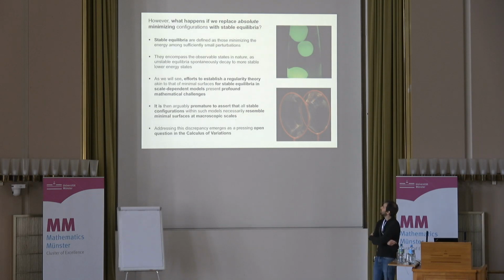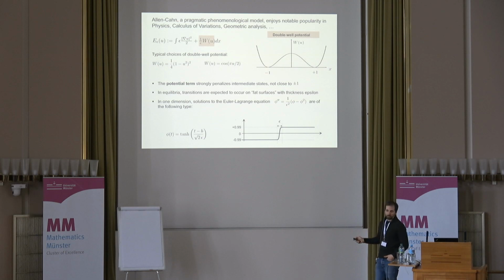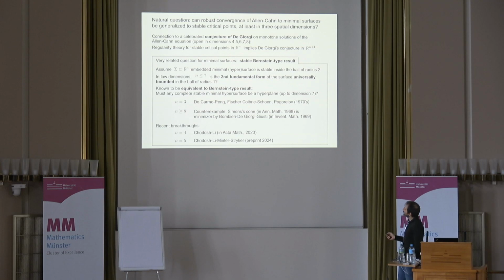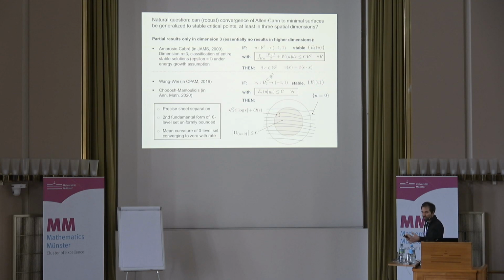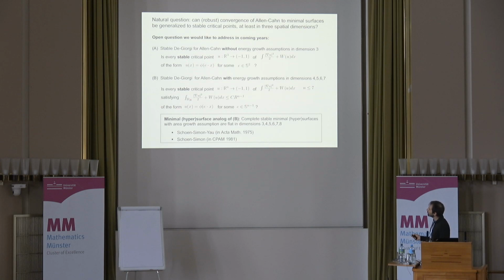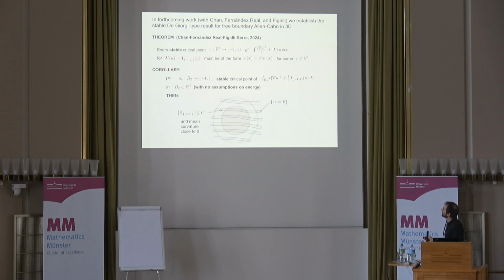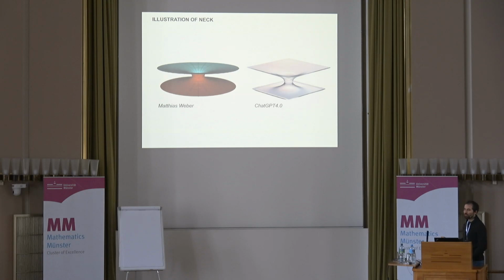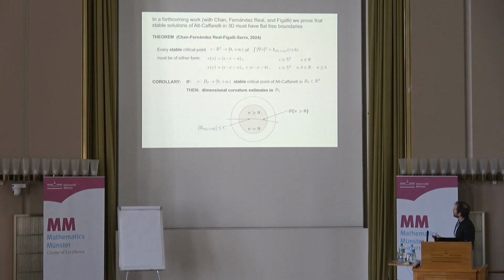Joaquim Serra: Stable phase transitions: open questionsand new results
Talk at the "Mathematics Münster Mid-term Conference", 25-27 March 2024, in Münster, Germany.
Abstract: Surface tension and similar forces lead to area-minimizing interfaces in some physical phenomena, observable at macroscopic scales. However, this principle of surface area minimization does not uniformly apply across all scales, as the underlying physical energies often vary with scale. For example, describing a soap film as an area-minimizing surface becomes implausible at scales comparable to 5 nanometersthe size of a soap molecule. Similarly, the Allen-Cahn energy (i.e., scalar Ginzburg-Landau) exhibits scale-dependent behavior that mirrors area minimization only at larger scales. The regularity theory for absolute energy-minimizing minimal surfaces has been successfully extended to several scale-dependent models, including Allen-Cahn. Yet, extending these results to all stable configurations, which represent the states observable in nature, poses significant challenges. In the talk, I will discuss the pressing open questions and the latest findings regarding stable phase transitions in three-dimensional environments.